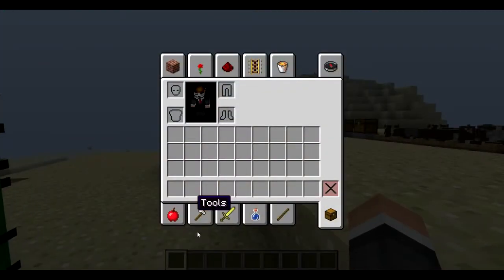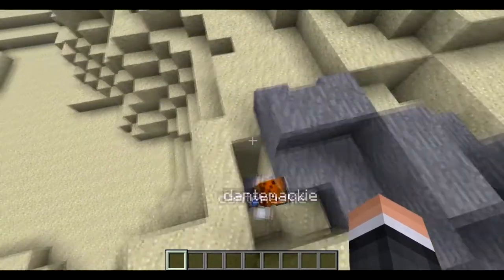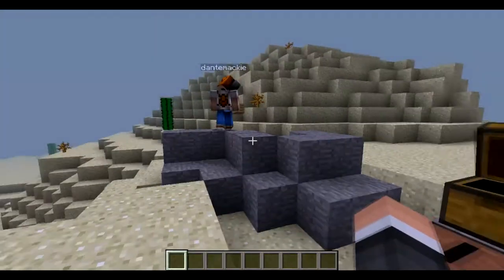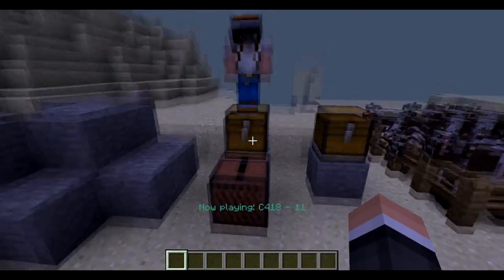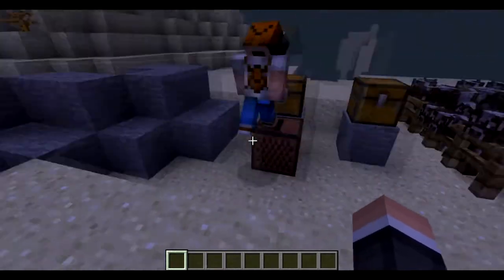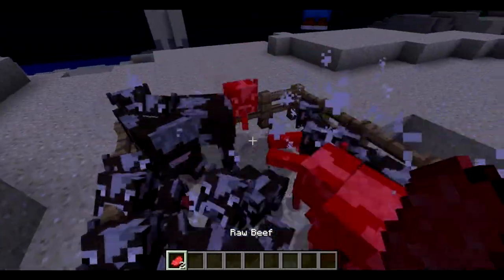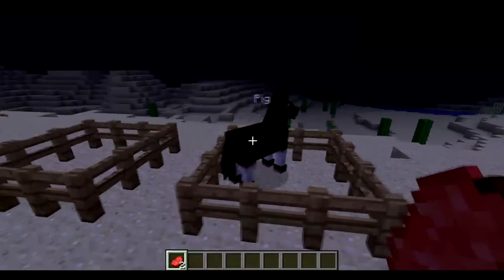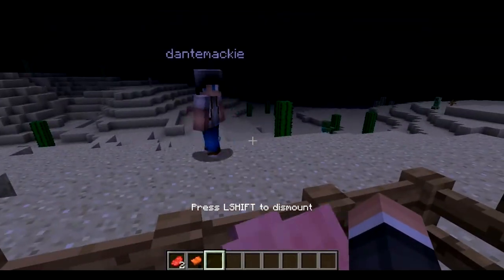1.6.1 Update Review - Minecraft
Me and my friend review the 1.6.1 Update
Again, This is a joke ;)